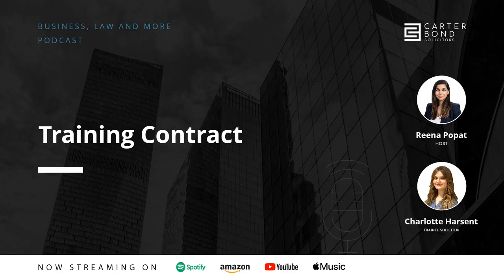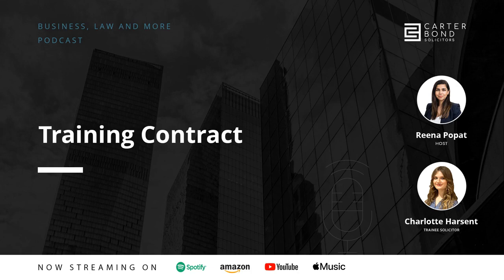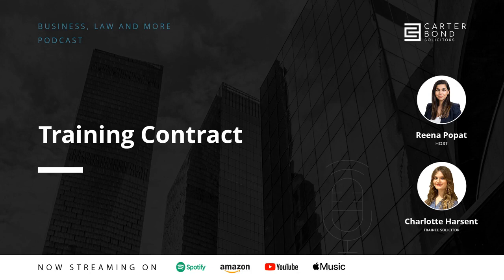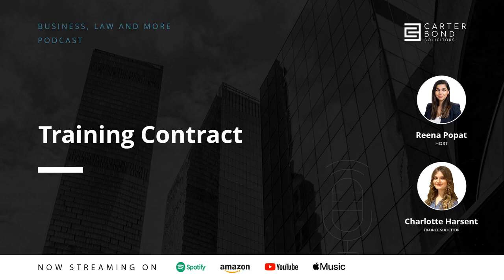Business, Law & More Podcast - Episode 9 - Training Contracts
In this insightful podcast episode, Reena Popat sits down with Charlotte Harsent, a first-year trainee solicitor at Carter Bond Solicitors.

Charlotte shares her experiences and insights into the world of training contracts, shedding light on the traditional route of rotating through different practice areas and how some firms are now adopting a more flexible approach. The discussion covers the evolving nature of training contracts, the decision-making process in choosing practice areas, and the importance of adaptability in the legal profession.

The episode also delves into the differences between the LPC and SQE routes, with Charlotte sharing her reasons for choosing the LPC and its unique opportunities. Listeners will gain valuable tips on navigating the competitive field of law, from focusing on personal growth to always putting one's best foot forward and maintaining determination in the face of challenges.

If you're a law student aiming for a training contract or just intrigued by the intricacies of legal practice, this podcast provides a rich source of first-hand insights.

Chapters
(0:00) Episode Introduction
(0:59) What is a Training Contract
(1:26) Traditional Route vs Multiple Areas at Once
(5:16) LPC vs SQE
(8:15) How to Look for a Training Contract
(9:44) Different Routes to Apply
(11:16) Trainee's Average Day
(13:52) Tips for Trainees

Carter Bond Solicitors is an award-winning boutique law firm advising clients on non-contentious business and personal legal issues.

We specialise in Corporate Law with a strong legal history in Healthcare, Property, M&A, Litigation and Employment Law.

• We are a recommended business partner of the NPA.
• We are ranked with the Legal 500 for Public Sector (Healthcare) work.

Listen to our Podcast: Carter Bond Solicitors | Business, Law and More (buzzsprout.com)

Please note that the content shared in this podcast is for general informational purposes only and does not constitute legal advice. The law is constantly evolving, and the specifics of each case vary. Therefore, listeners should seek independent legal advice before acting on any information presented in this podcast. Carter Bond Limited trading as Carter Bond Solicitors accepts no liability for any actions taken based on the content of this podcast.

The views and opinions expressed in this podcast are those of the speakers and do not necessarily reflect the views or positions of Carter Bond Limited trading as Carter Bond Solicitors.

This content is not intended to be used as a substitute for specific legal advice or opinions. No recipients of content from this site should act or refrain from acting on the basis of content of the site without seeking appropriate legal advice.